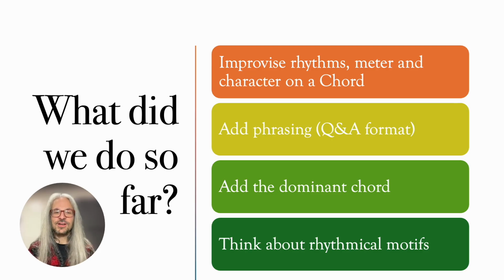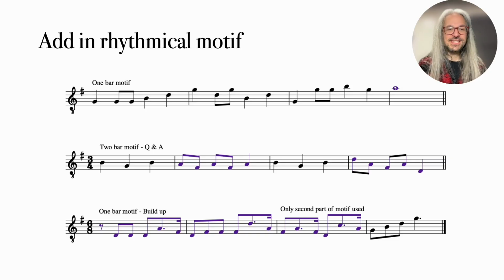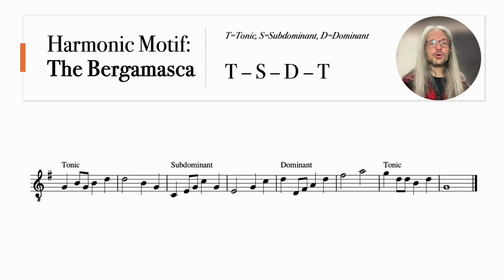Improvise a "Bach" Prelude (3): with three chords! Bach Prelude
In this new series, we explore improvisation using just one chord, inspired by Bach’s G major cello prelude. Each video focuses on one clear idea—perfect for weekly practice. In this video we learn how to:
-Add in the Subdominant
-Form a specific harmonic sequence out of these chords: the Bergamasca

COURSE - 17th century ornamentation / diminution
Classical music improvisation is often taught and performed by piano players. Historical sources also often come from keyboardists. Jacob van Eyck is a notable exception, leaving us with more than 150 pieces, most of which were originally improvised and then notated in the 2nd half of the 17th century. His variations are on well-known melodies of the time, leaving us with a documentation of favourite melodies of the time as well.
I put together a course using original 17th century melodies van Eyck used in his publications. Step by step you learn small ornamental ideas, which put together become powerful tools to learn to improvise. Experimenting with the original melodies makes it all the more interesting to see what van Eyck did with them himself! Find out more in this video.